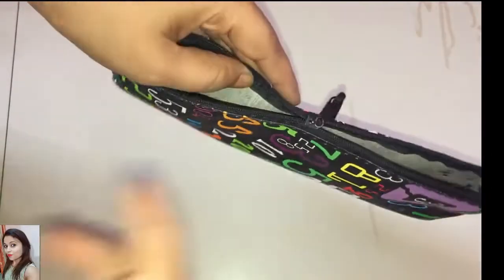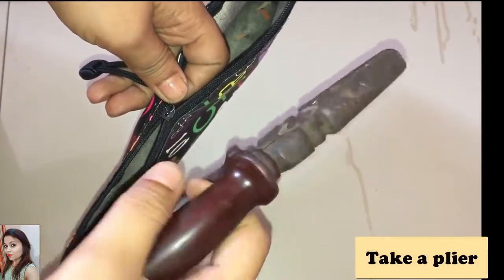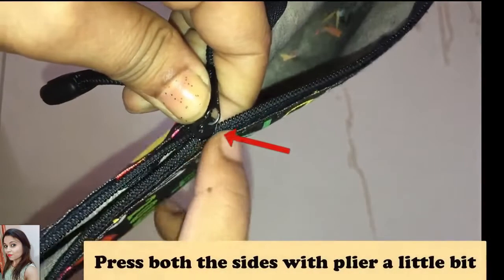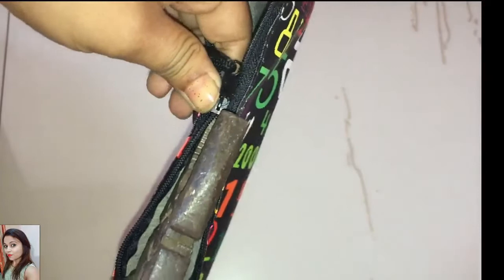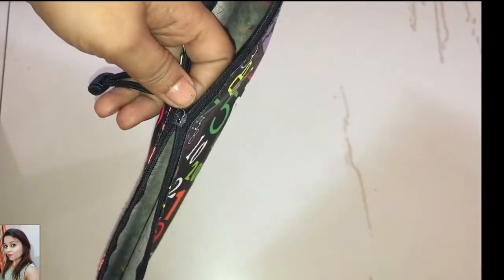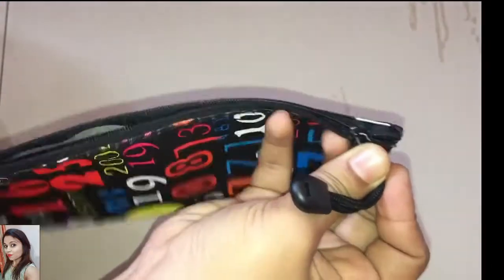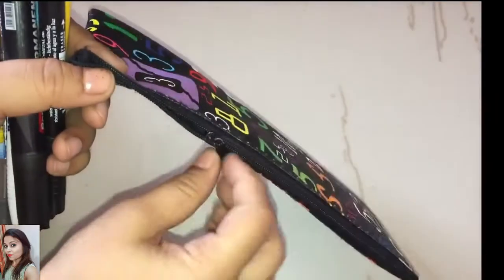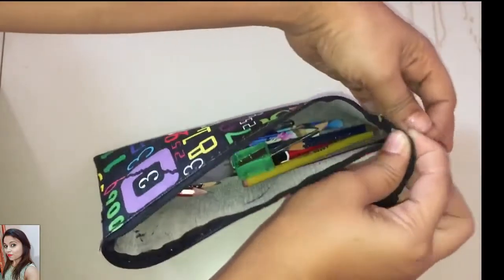How to Repair a Zip | Fix a Zipper that Doesn't Close Teeth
chain fixing | how to repair bag zip | how to fix a zipper that won't zip | How to fix a zipper | How to fix a zip | How to fix bag chain | How to fix every zipper issue | zipper hacks | how to make a zipper | kharab chain ko kaise sahi karen | school bag ki chain thik karne ka tarika | bag zip repair | bag zip repair | Vegfoodz DIY |

ZIP DIYTaparia 1408 Long Needle Nose Mini Plier Rs 159/

AGRICO TATA Combination Plier (8 Inch/200 mm , Plc004) Rs 289/

Bosch Hand Tool Kit (Blue, 66 pieces) RS 1950/

Mech Tools Kit Set for Home Use, Claw Hammer, Screwdriver, Combination Plier, Wrench, Wire Stripper (Pack of 5 Tools): Rs 499/

HUSB ® Precision 31 in 1 Repairing Interchangeable Precise Screwdriver Tool Set Kit with Magnetic Holder for Home and Laptop (Multicolour) Rs 166/